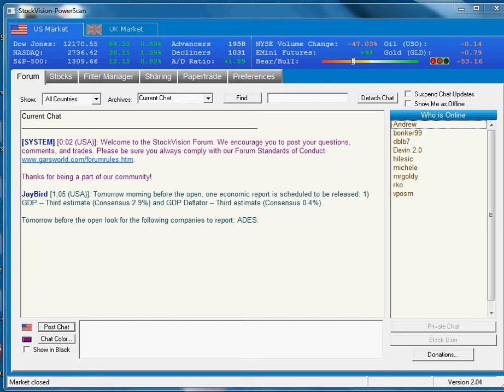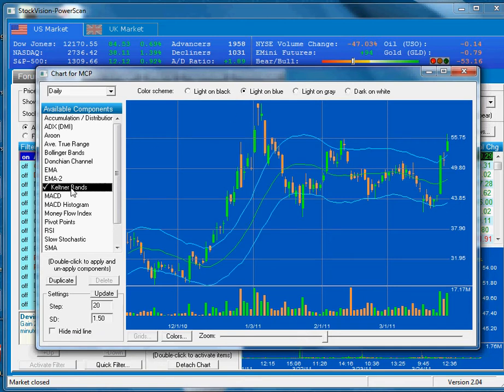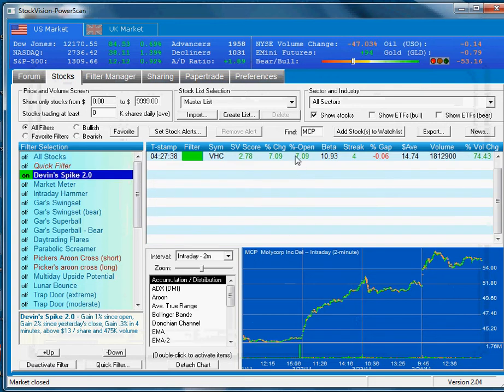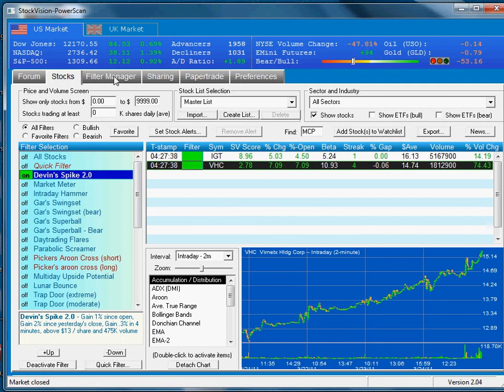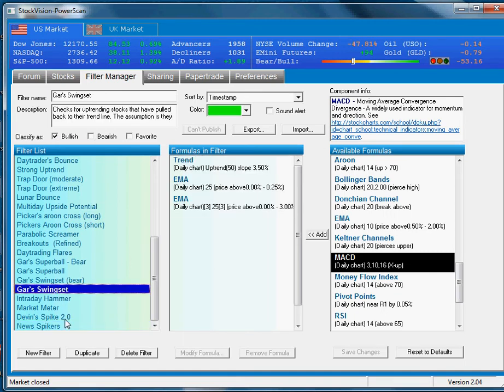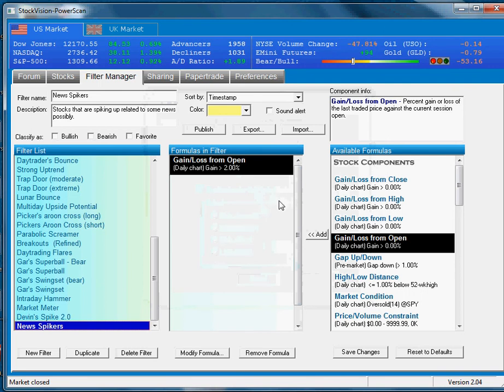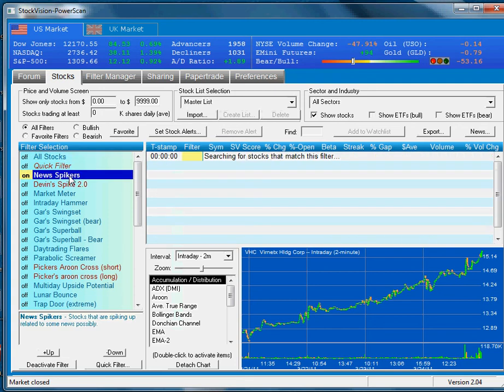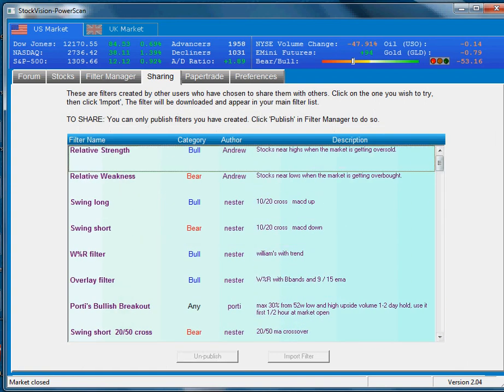Intro to PowerScan Webinar Part 2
. No Obligations, no credit card required. Try this $200 powerful software for free for 10 days